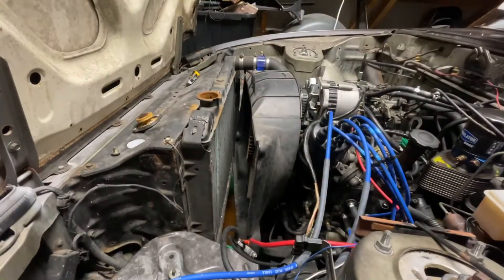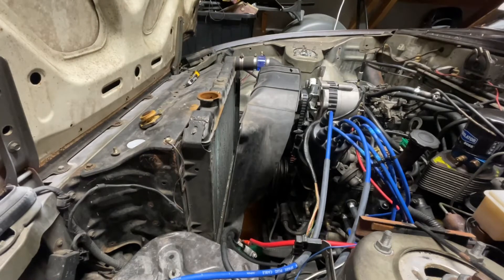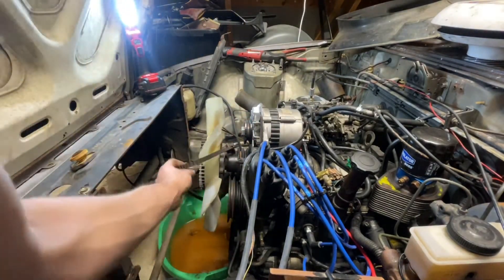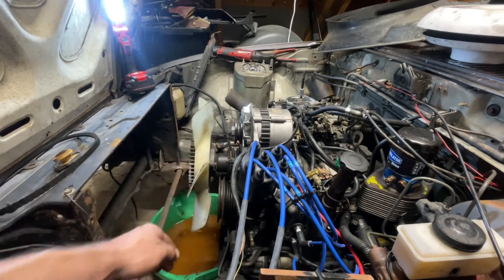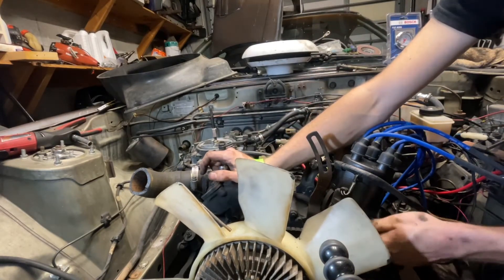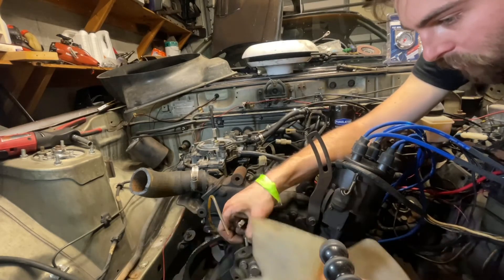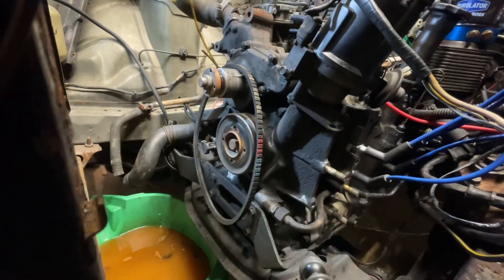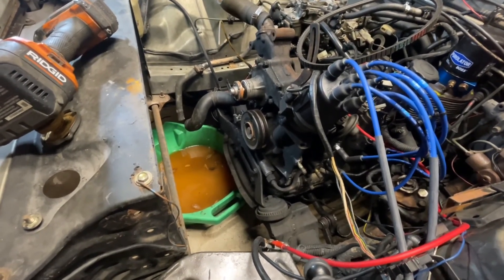FB RX7 cooling system upgrades trying to get ready to drift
Spoiler alert we never make it to the drift day. Will see why later on. Make some progress on the cooling system on the 12a.